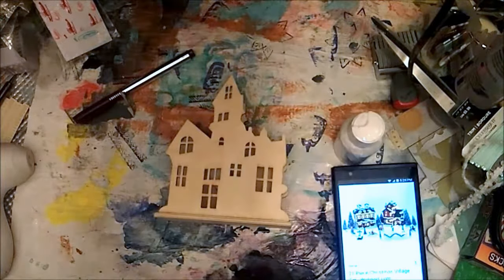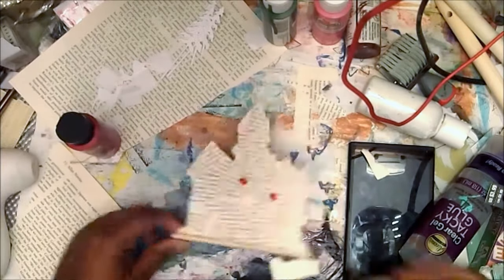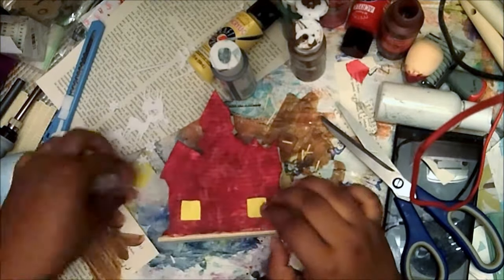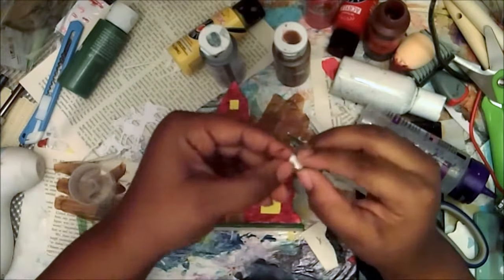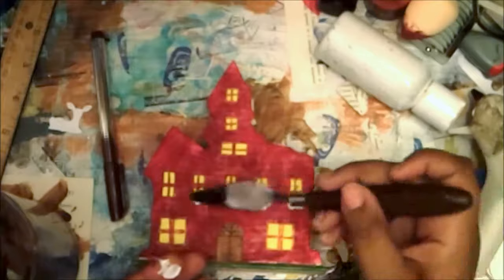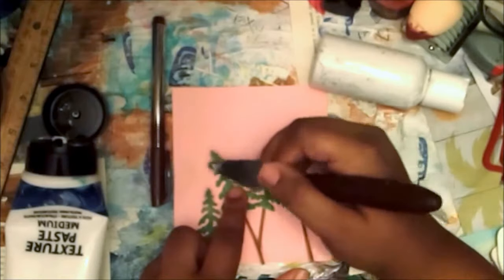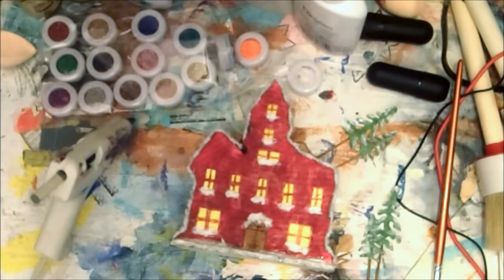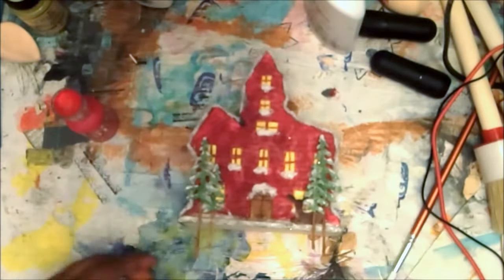Mixed media Christmas Mansion Process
Hello guys, I am turning this hunted house from Michael's into a Christmas mansion. Enjoy.